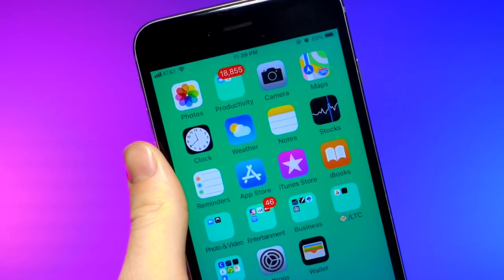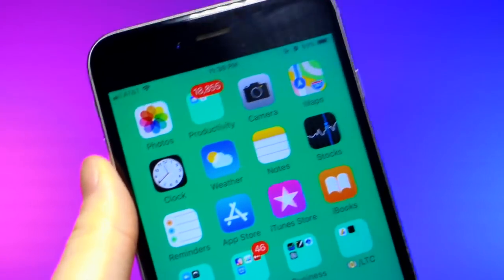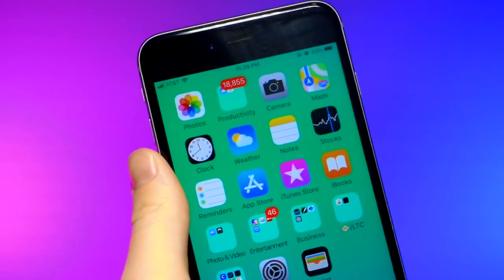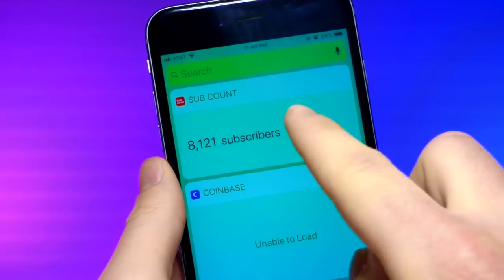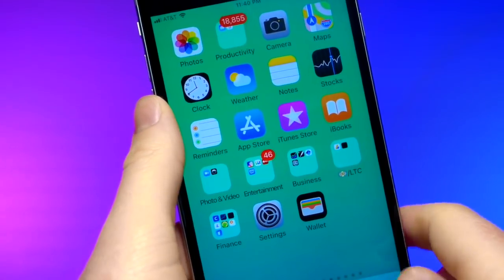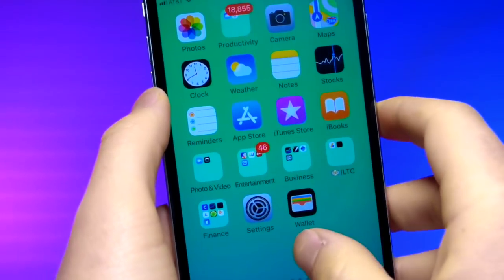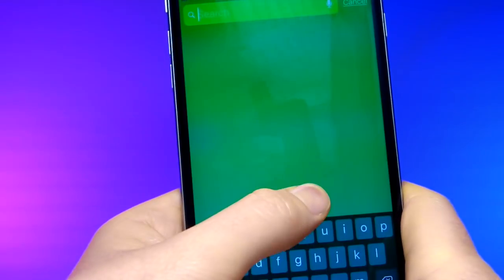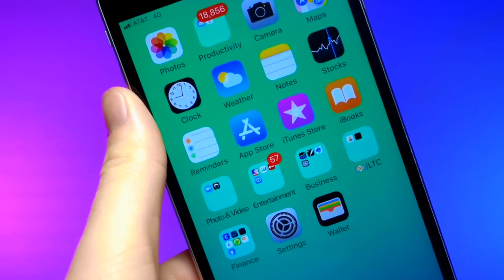NEW RELEASE IOS 11.2.5 BETA 4 NEW PROBLEMS, BUGS, FIXES,BATTERY LIFE,IN IOS 11.2/BETTER PERFORMANCE?